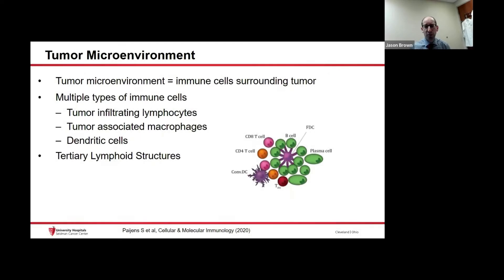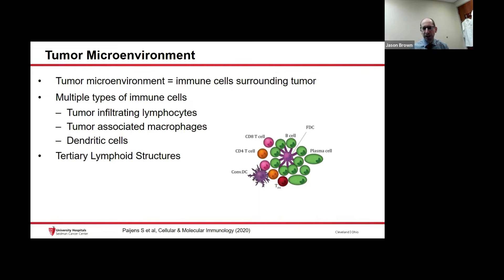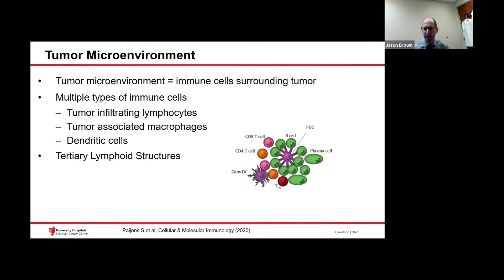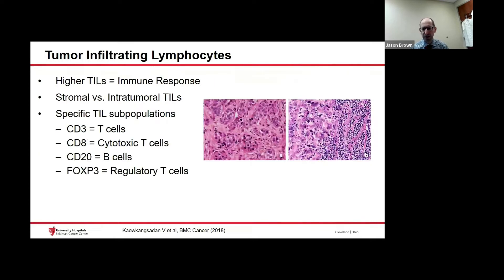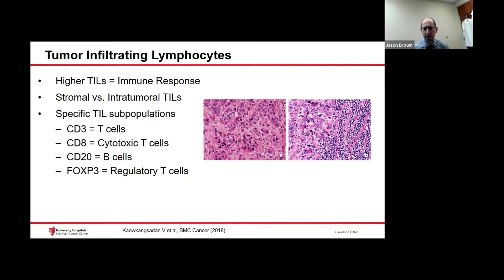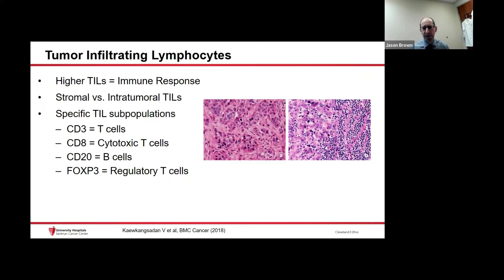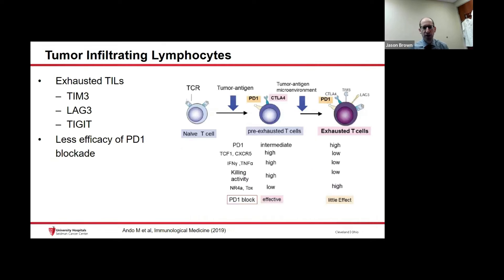Tumor Infiltrating Lymphocytes and Tumor Associated Macrophages - Bladder Cancer Video Library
We are excited to bring new and updated information to share through our Bladder Cancer Video Library.

For this video series, we are pleased to work with Dr. Shilpa Gupta, Director of the Genitourinary Medical Oncology at TCI and Co-Leader of the Genitourinary Oncology Program at Cleveland Clinic, Dr. Petros Grivas, Oncologist with the Seattle Cancer Care Alliance, UW Medicine and Fred Hutchinson Cancer Research Center, and Dr. Jason Brown, Medical Oncologist at University Hospitals Cleveland Medical Center.

In this video, Dr. Jason Brown looks at types of immune cells, including lymphocytes and macrophages.